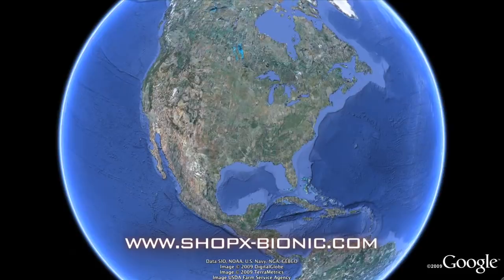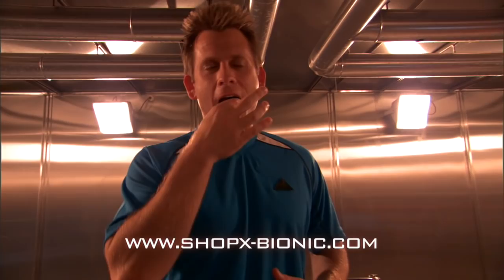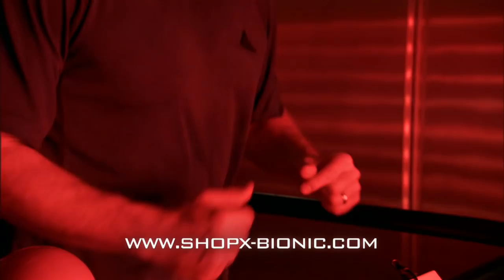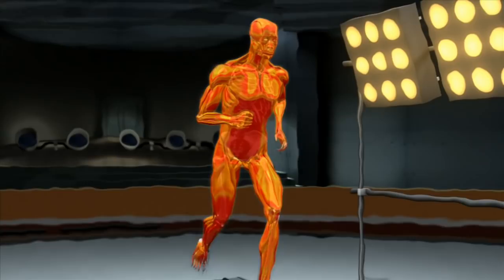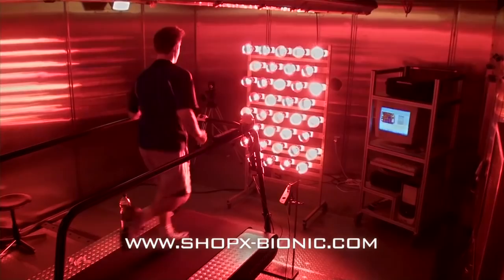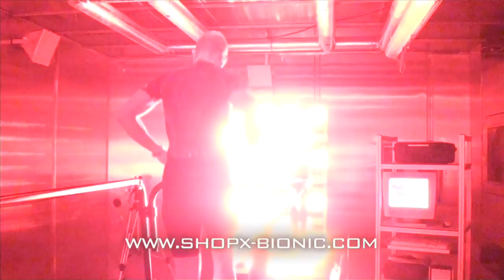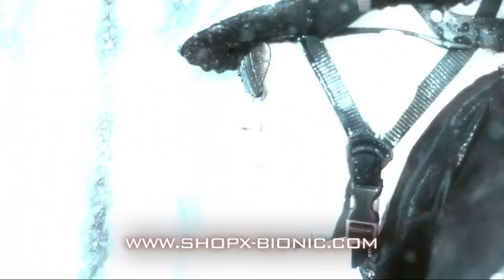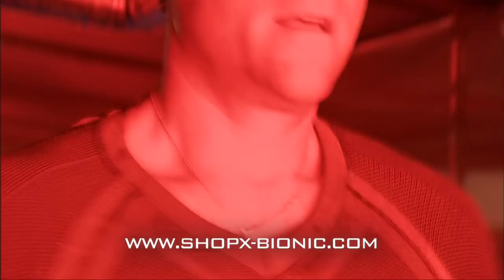Sport Science: X-bionic Segment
Sport Science host John Brenkus and Ultra Triathlete Vincenzo Catalano put X-Bionic gear to the test. Read about more amazing athletic feats